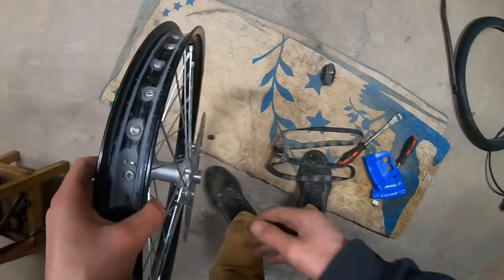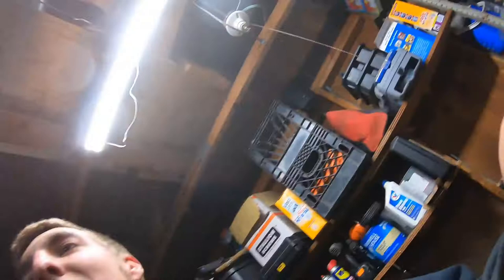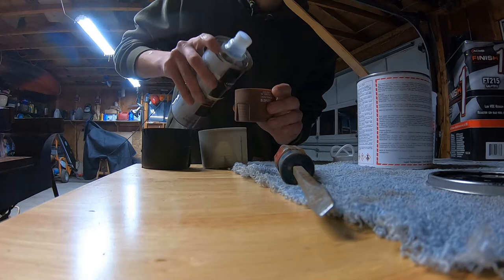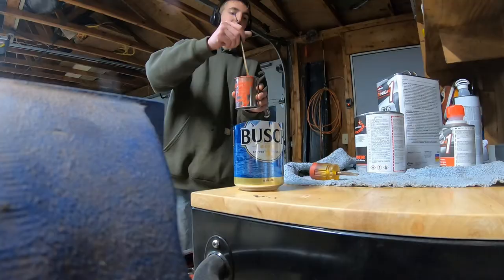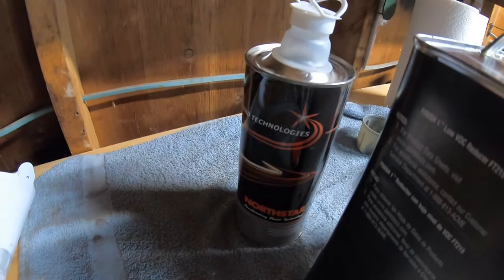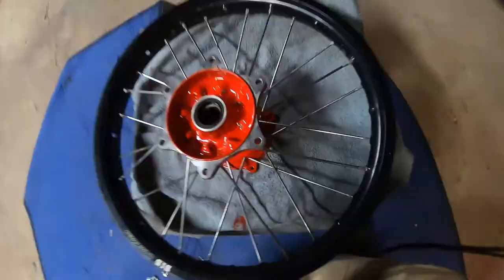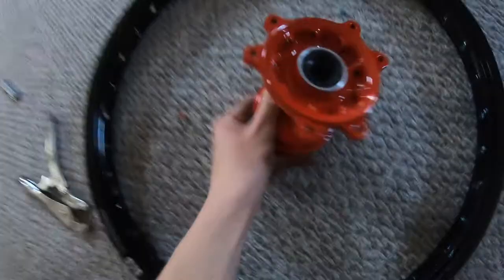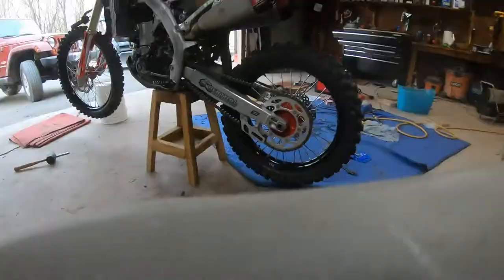Painting 2019 Crf450r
Everybody says you should anodize or powdercoat your aluminum parts on your bike, but I wanted to do it myself and don't have that equipment. So I bought some super good quality paint and got to business. Enjoy!

P.S - Its been over a year and the parts are holding up great. No peeling or chipping or anything.